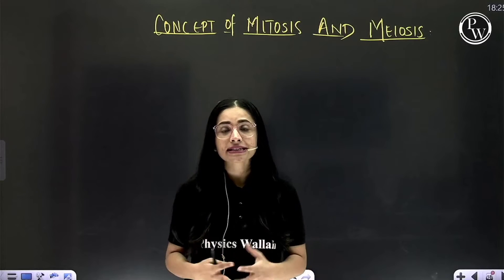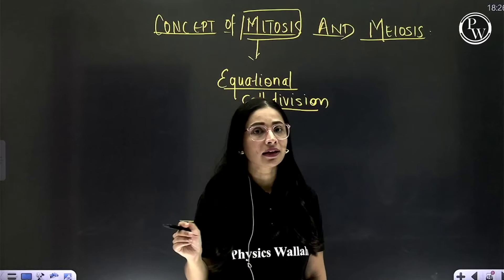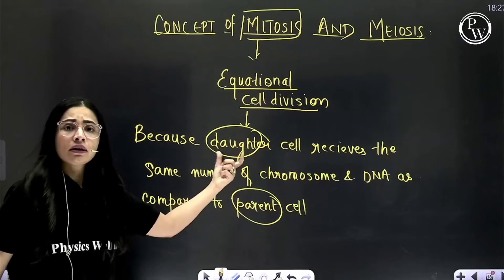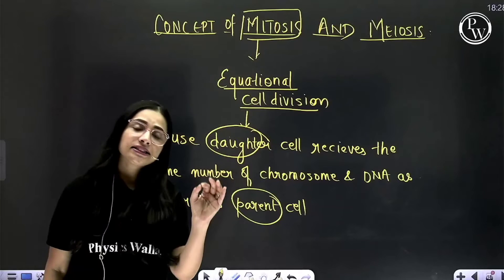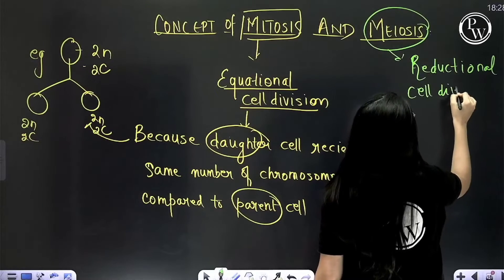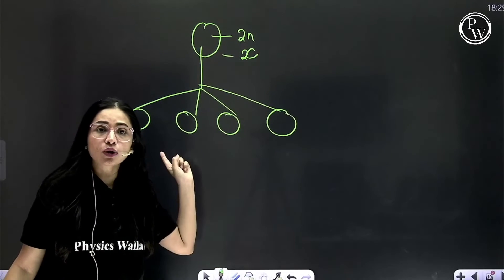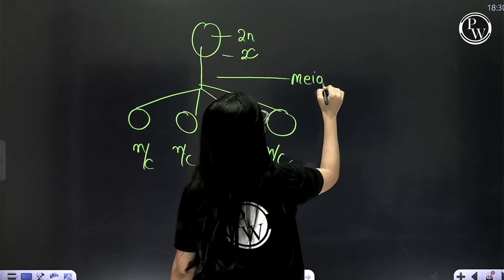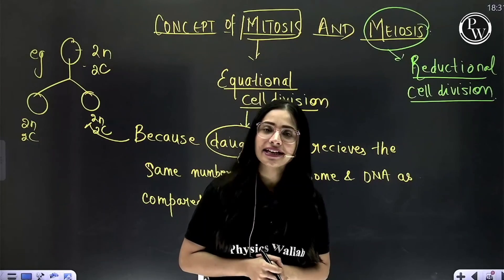How to Get 4 Marks in Just 10 Minutes? | Concept of Mitosis and Meiosis | Botany